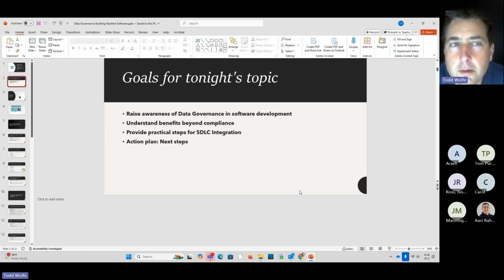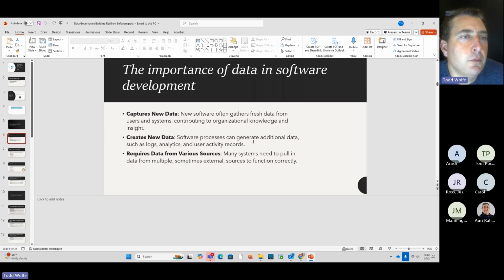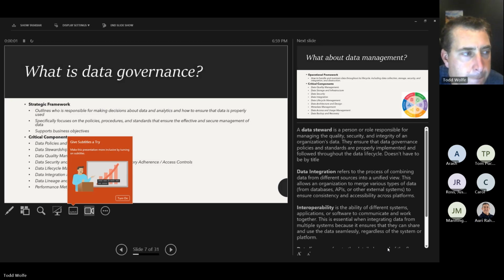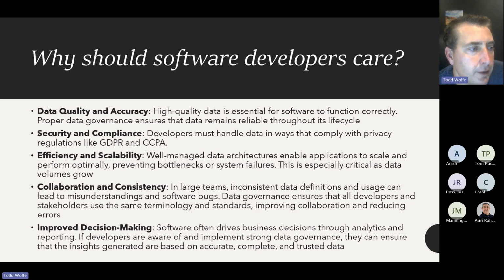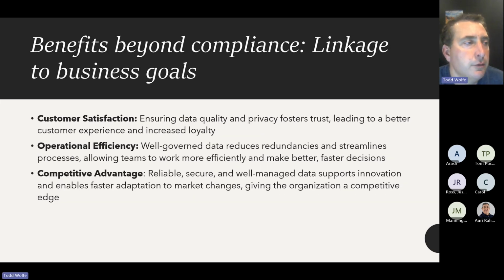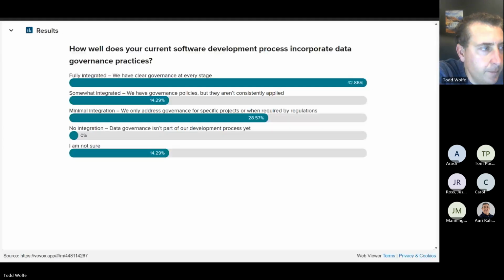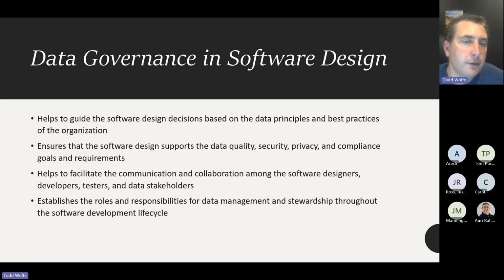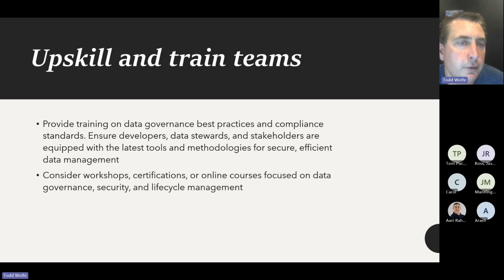The Role of Data Governance in Modern Software Development - Indy .NET Consortium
From the October 2, 2024 Indy .NET Consortium meetup:

Explore why data governance is a fundamental aspect of software development. Discuss how proper data governance ensures data quality, security, and compliance, which are critical for building reliable and trustworthy applications.

Speaker - Dr. Todd Wolfe
Dr. Todd Wolfe is an accomplished professional with a Doctorate in Computer Science, boasting a remarkable career of over twenty years. He is renowned as a visionary IT leader, celebrated for his proficiency in orchestrating cutting-edge digital solutions that propel organizational achievements. Dr. Wolfe possesses a robust background in strategic planning, project management, and leadership, consistently showcasing his knack for crafting enterprise technology strategies that not only cut costs and enhance efficiency but also align seamlessly with an organization's overarching objectives.

In addition to his illustrious professional journey, Dr. Wolfe is also an esteemed adjunct professor at several prominent universities, including Purdue Global, where he imparts his vast knowledge and expertise to shape the next generation of technologists and leaders in the field of computer science. His multifaceted contributions extend beyond the corporate realm, making him a true luminary in the world of academia and information technology.